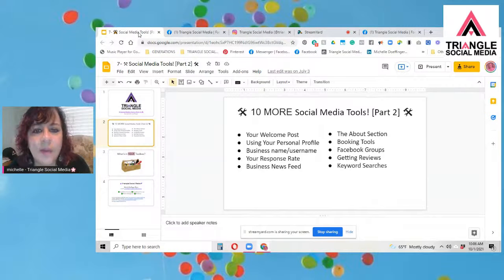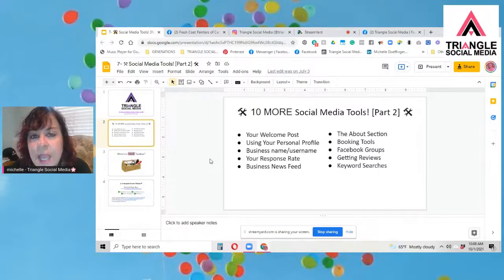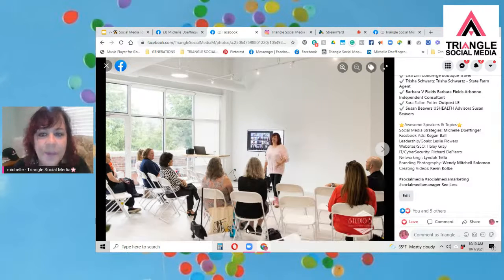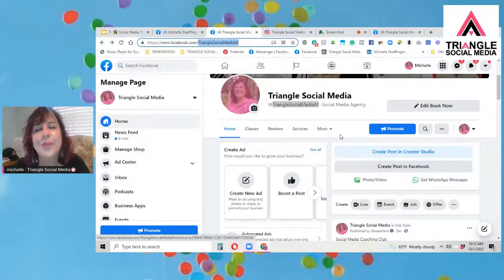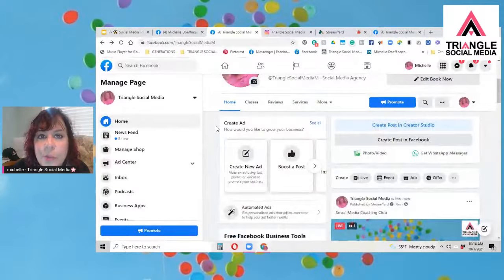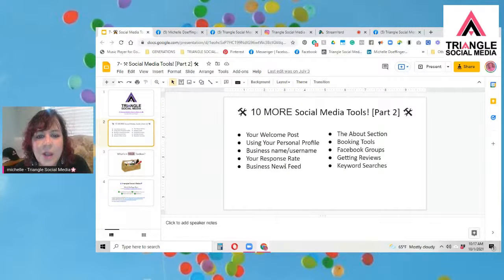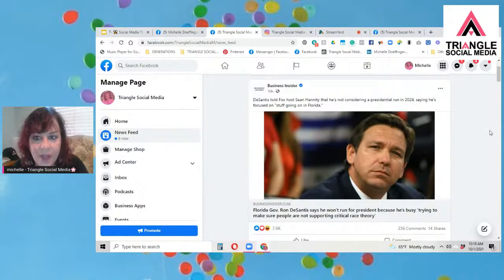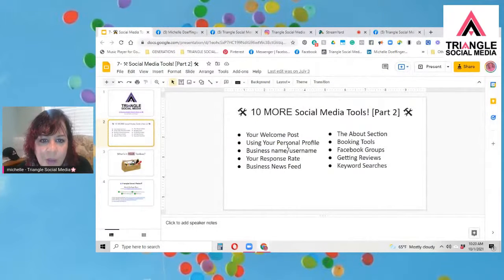10 MORE Social Media Tools!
Social Media Coaching Club